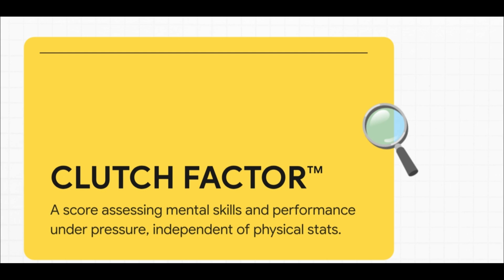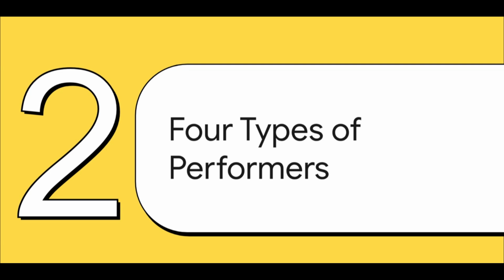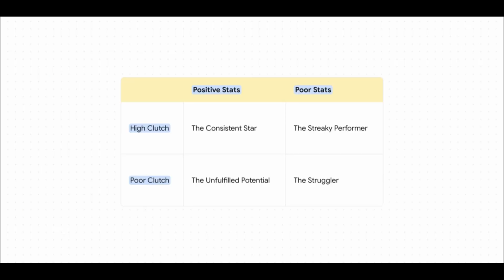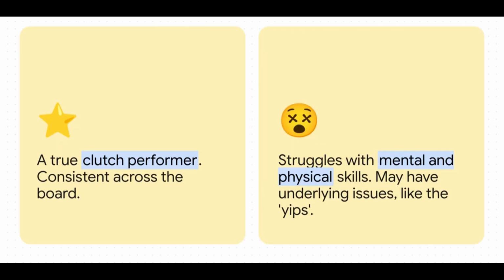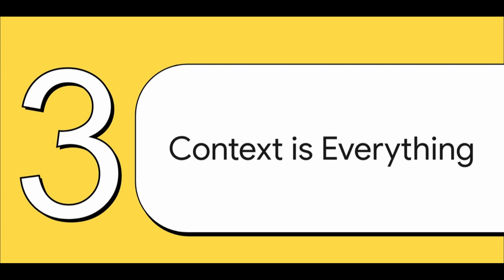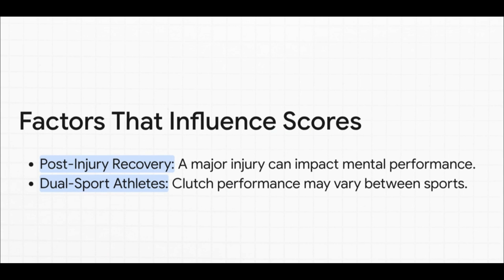Using NTangible - Current Roster Score Alignment